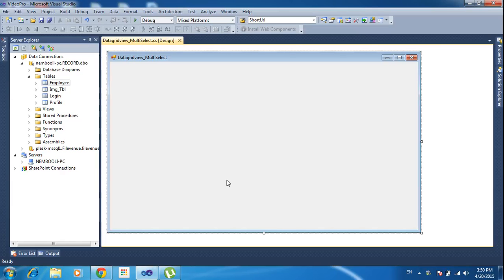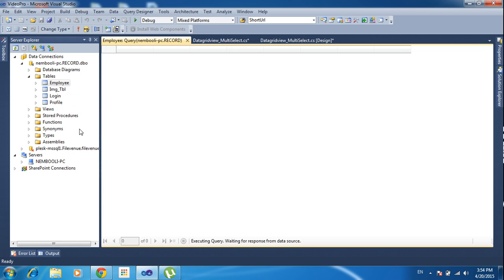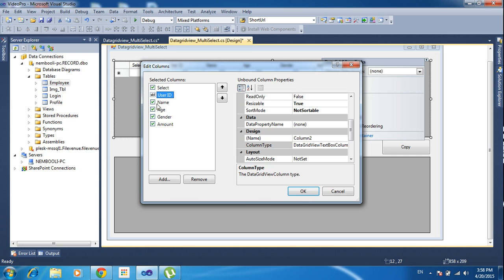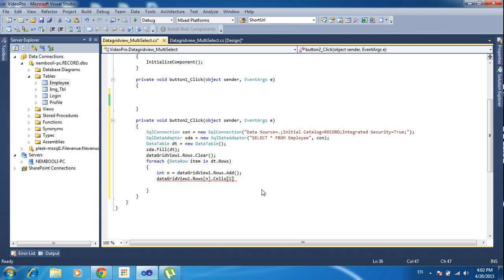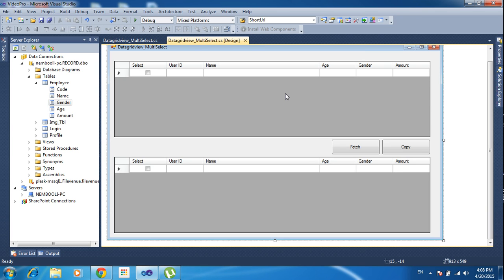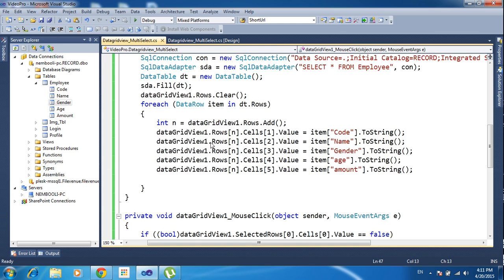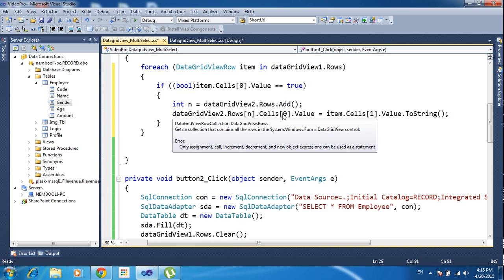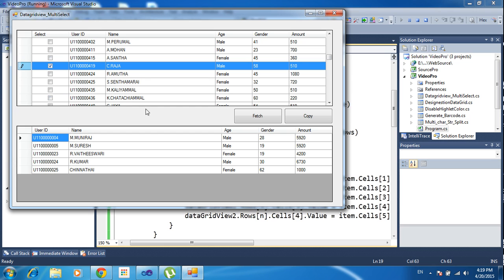C# Copy Selected Rows in One Datagridview to another gridview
This tutorials helps to copy record  one datagridview to another datagridview step by step